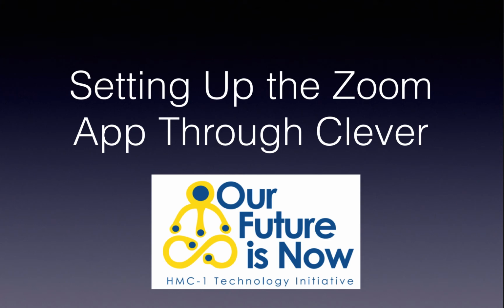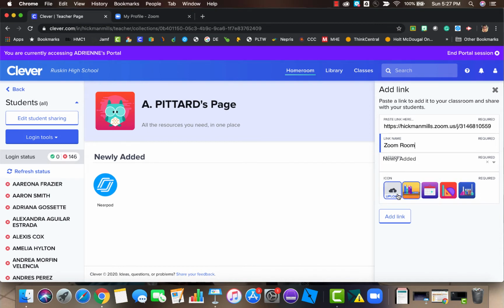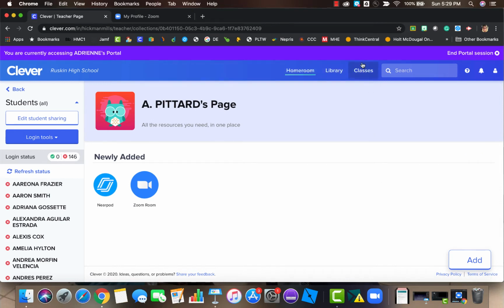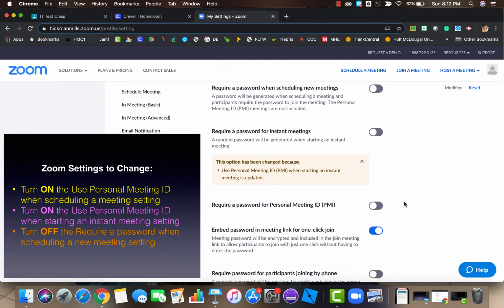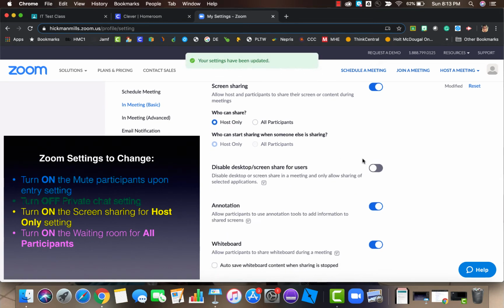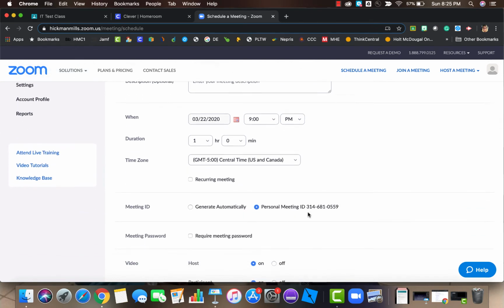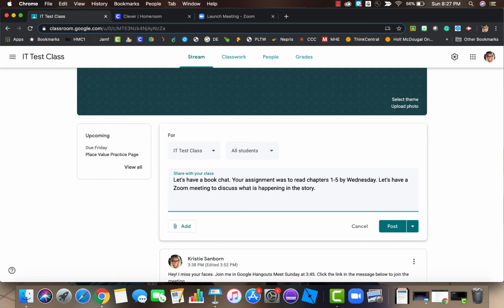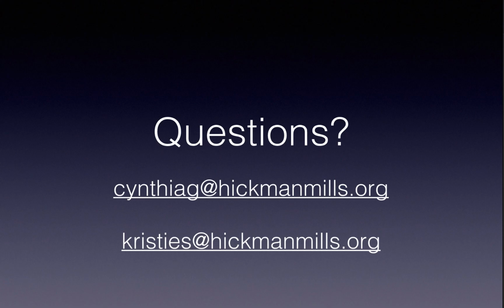Teacher Zoom Set up Through Clever